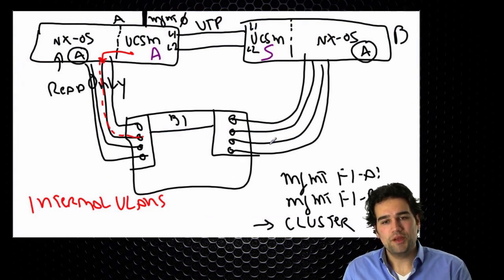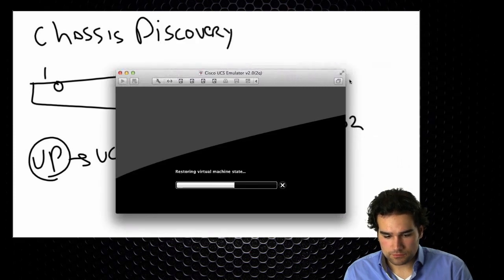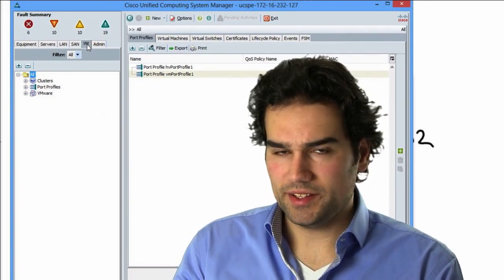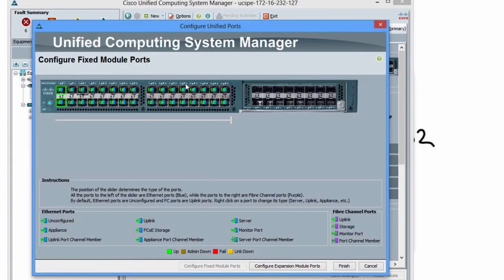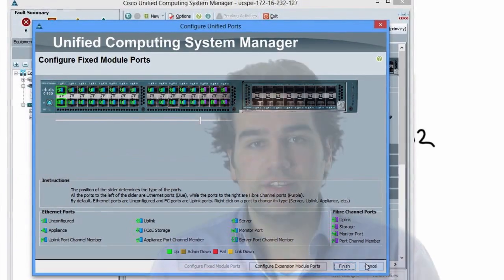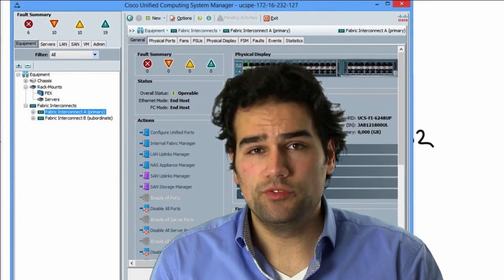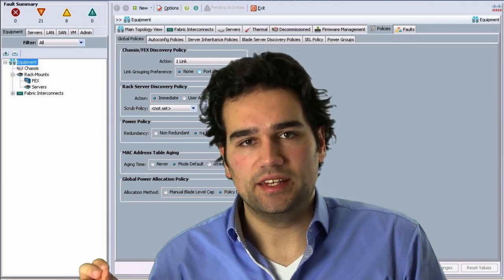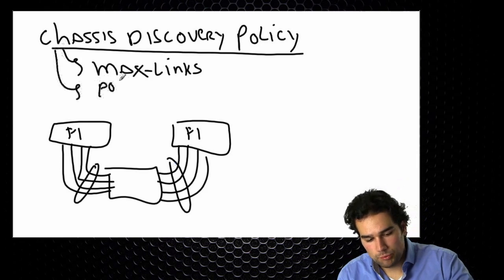2. UCS Chassis Discovery